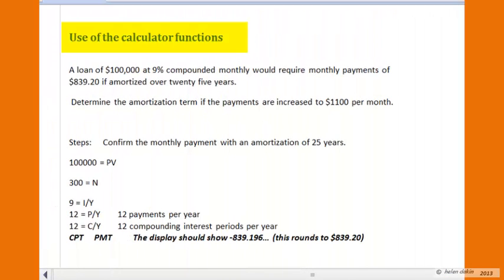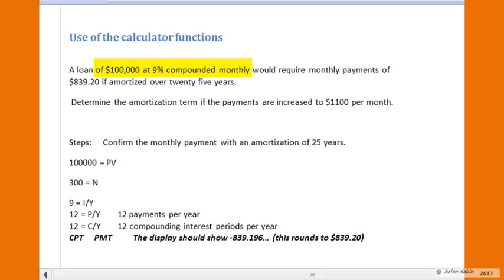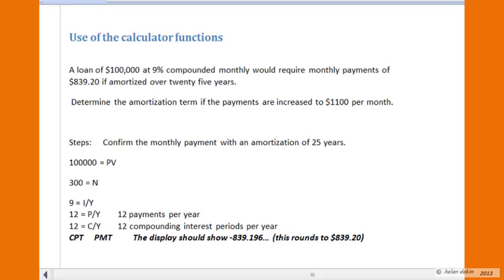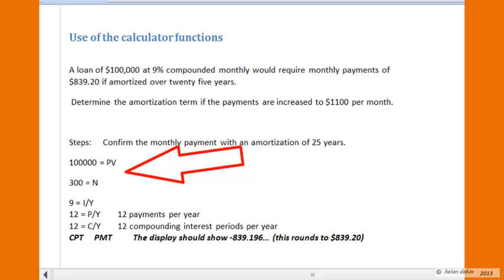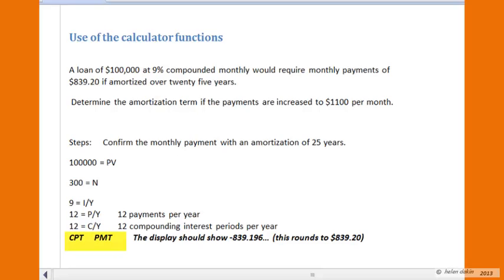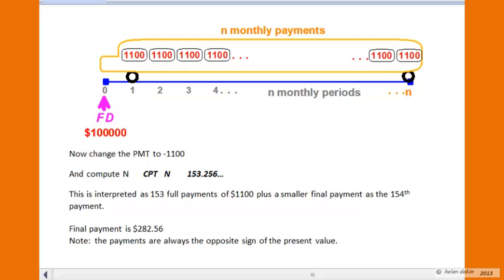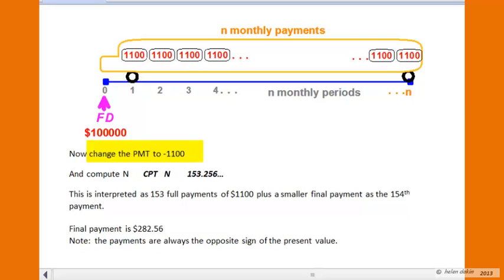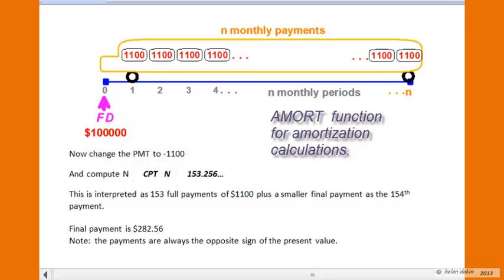Dakin / ordinary annuities Solving for the number of payments EX 4 / by Calculator function